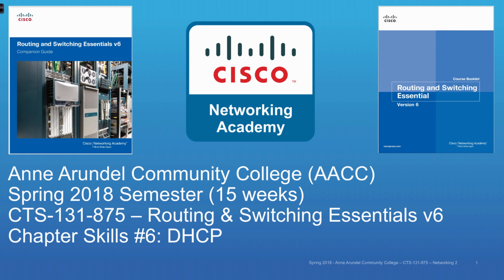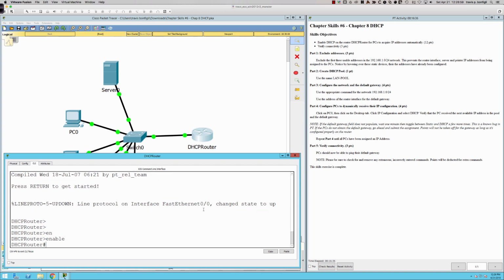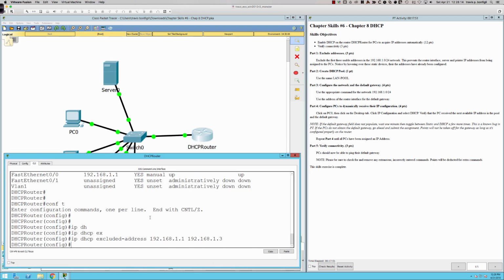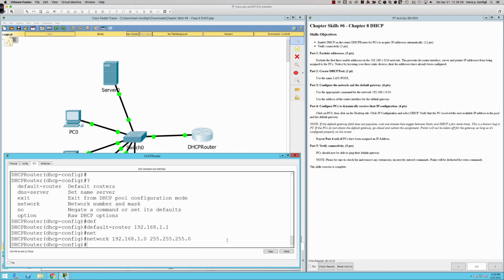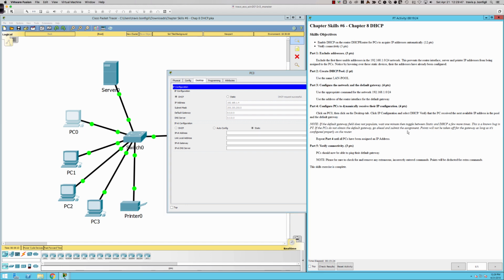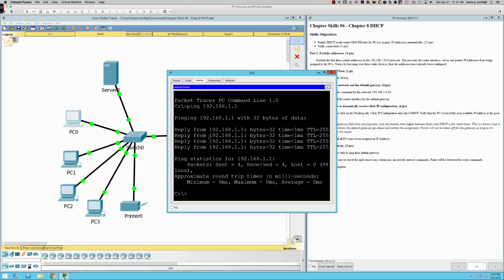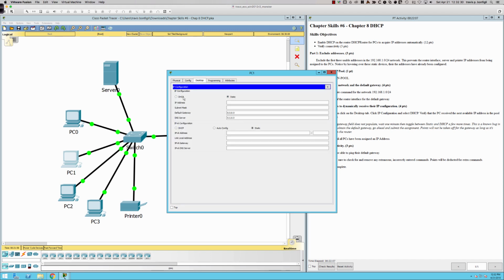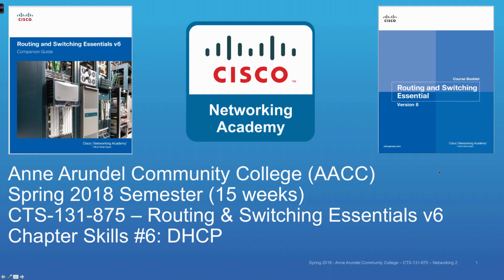AACC - CTS-131 - CCNA R&S - Spring 2018 - PT Chapter Skills #6 - Week #13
In this supplemental Chapter Skills #6 activity we configure a basic DHCPv4 configuration on a single Cisco router. We go over the 'sh ip dhcp binding' output and work with the basic commands related to DHCP. Enjoy!